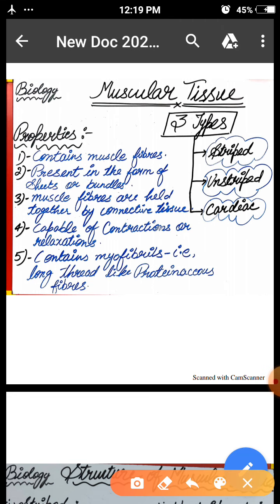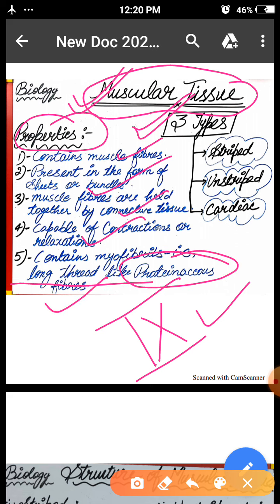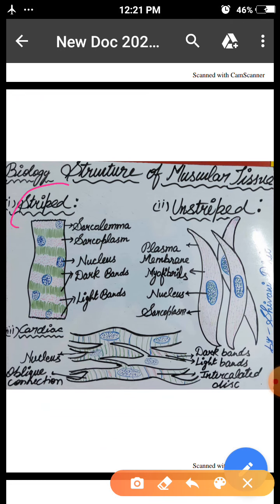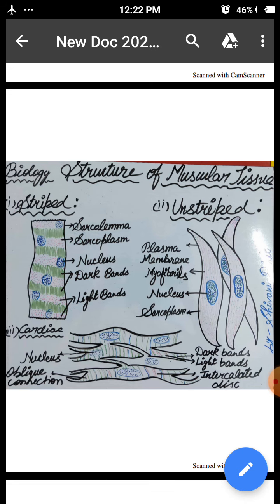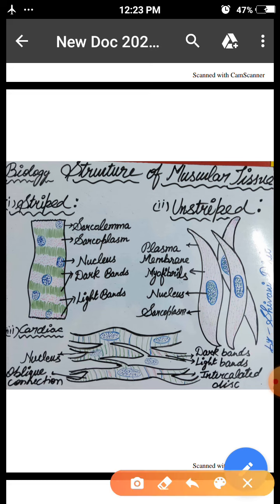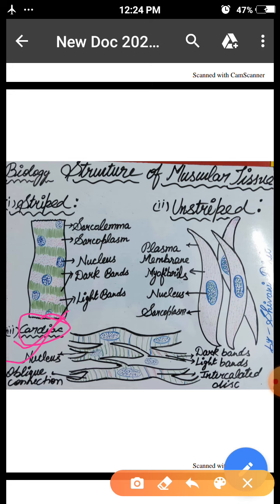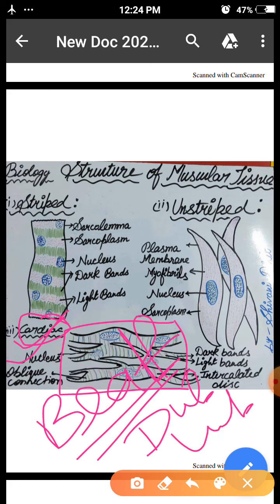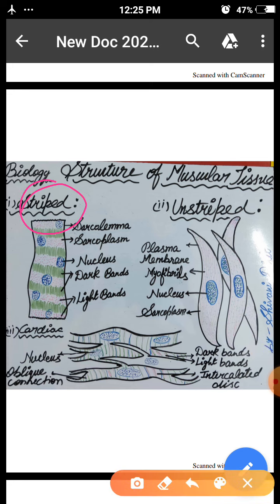Muscular tissue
Explanation of muscular tissue